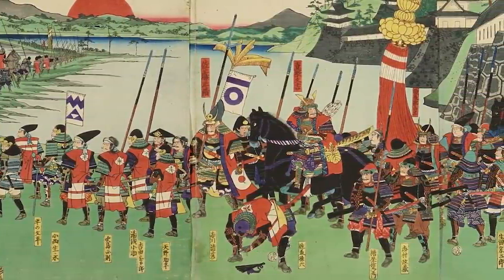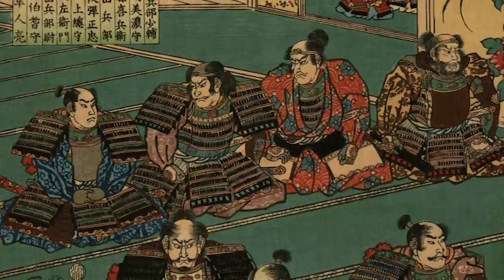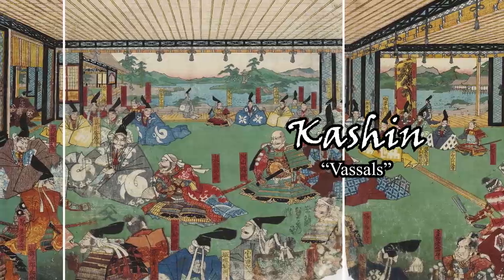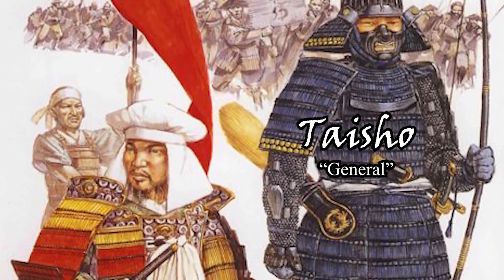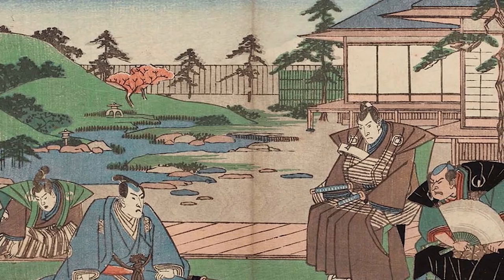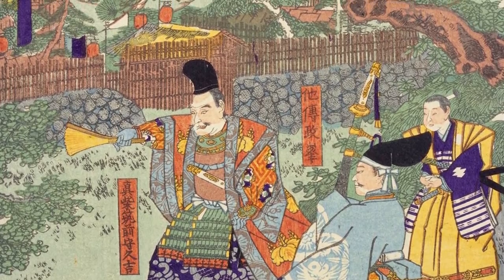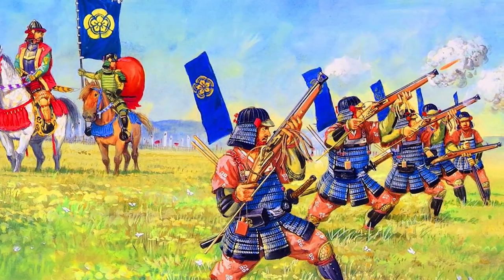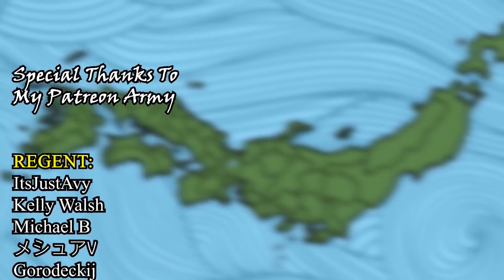Samurai Army Ranks and Command Structure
A dive into the complex topic of Samurai military ranks and army command structures, specifically during the real apex of Samurai warfare in the later years of the Sengoku Jidai.

Sources:
(All the Sources I used in this video were from Stephen Turnbull)
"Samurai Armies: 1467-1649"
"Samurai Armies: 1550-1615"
"Hatamoto: Horse and Foot Guard 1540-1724"
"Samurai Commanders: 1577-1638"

Artwork and Images:
Classical art, which in most cases can be considered public domain.
Art from Osprey Publications.